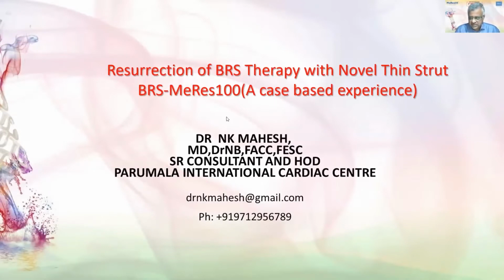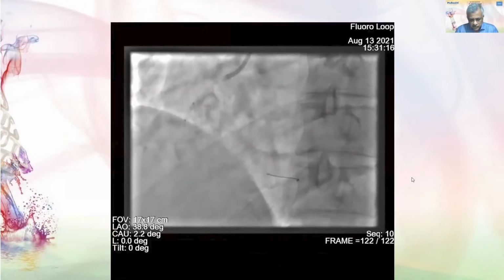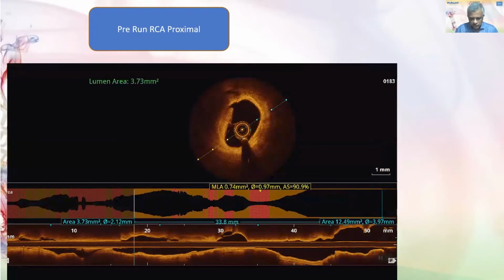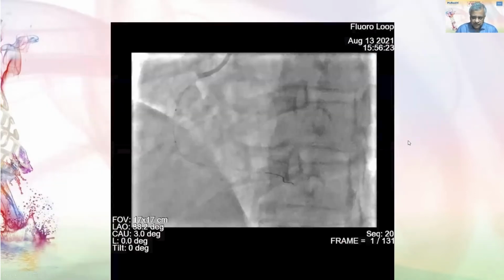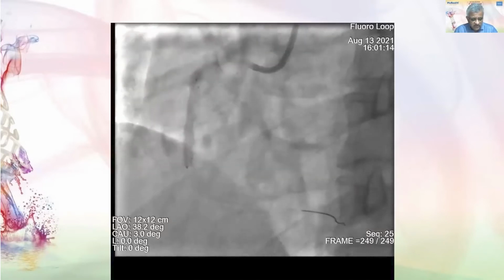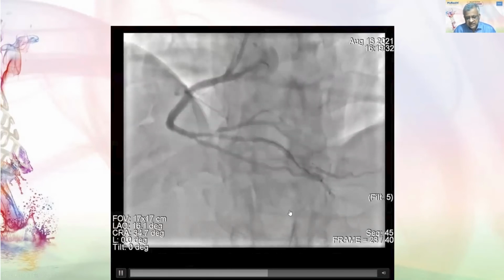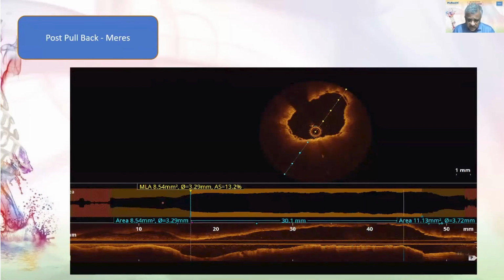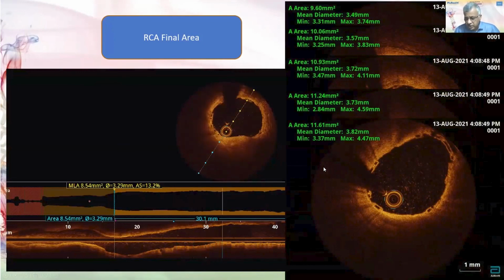Resurrection of BRS Therapy with Novel Thin Strut BRS-MeRes100-Dr. N. K. Mahesh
Dr. N. K. Mahesh showcases an interesting case example of MeRes100 in 2nd BRS Summit